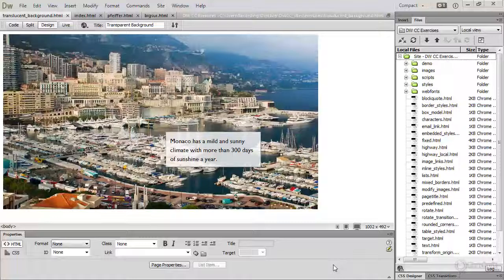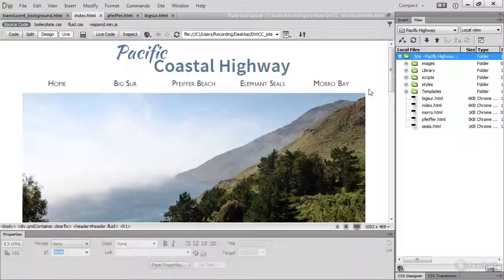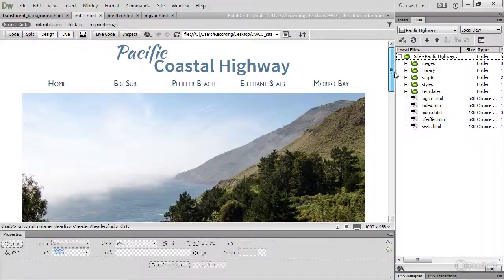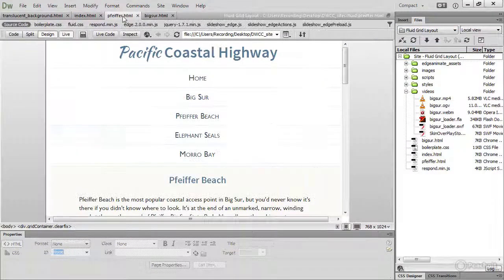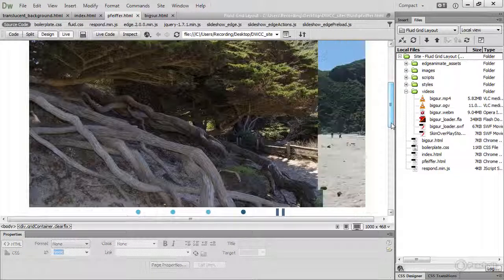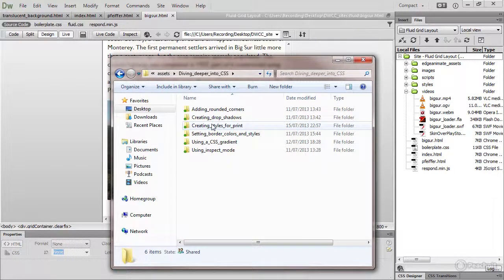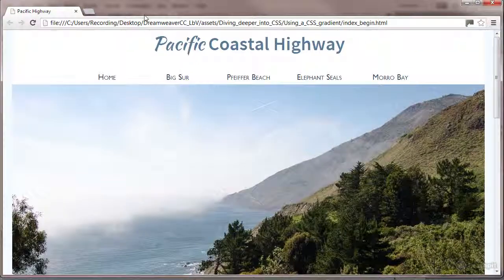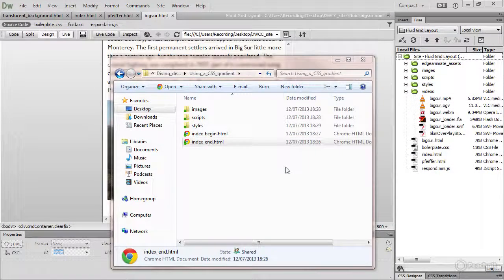003 About This Course and the Project Files